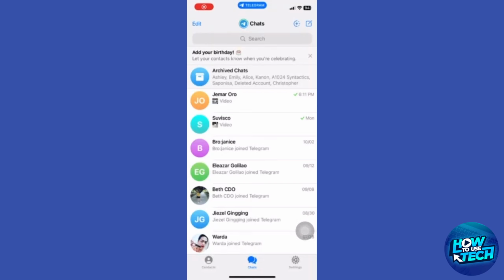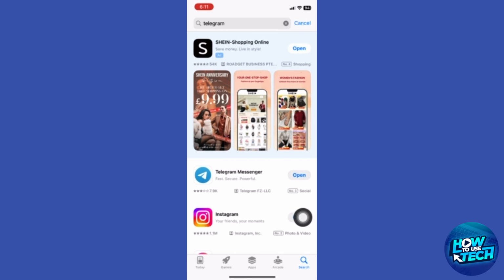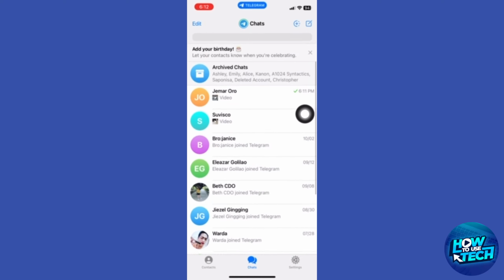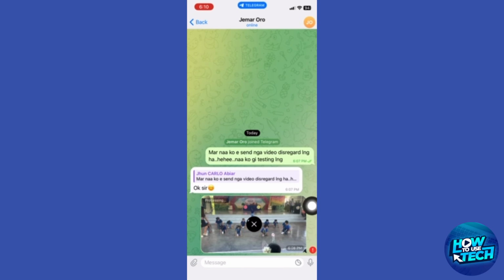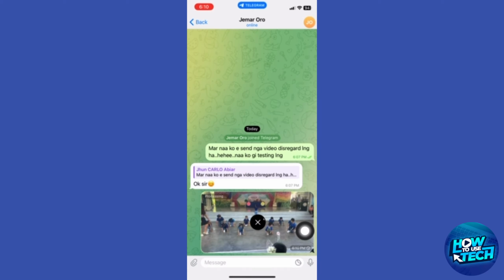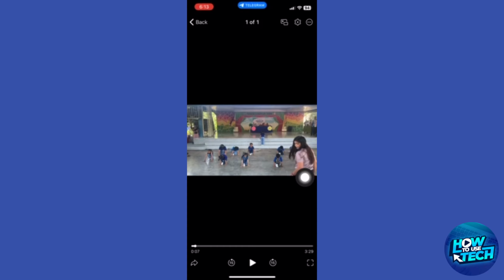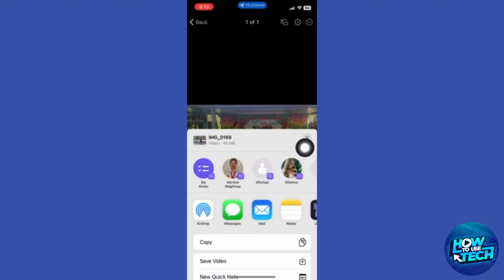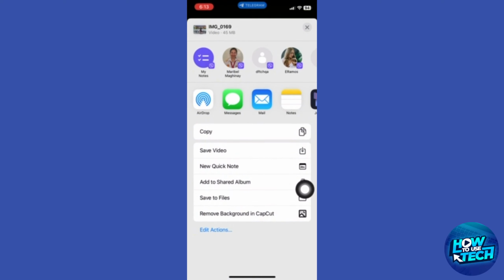How to Watch Telegram Videos on iPhone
In this video , I will show you How to Watch Telegram Videos on iPhone. The method is very simple and clearly described in the video.